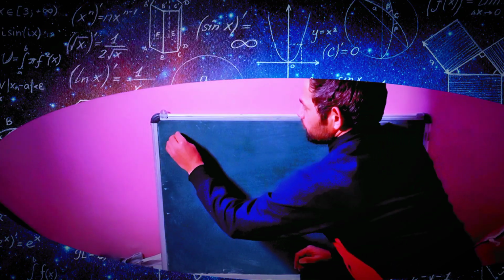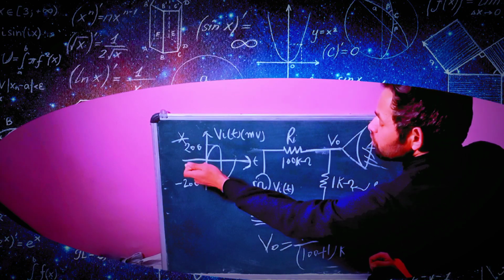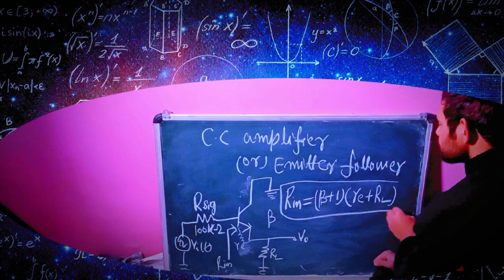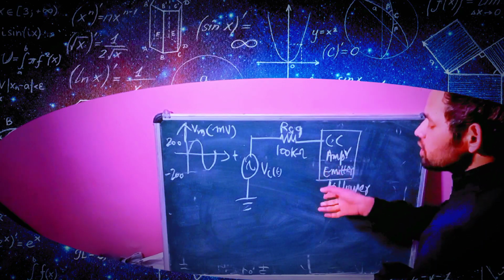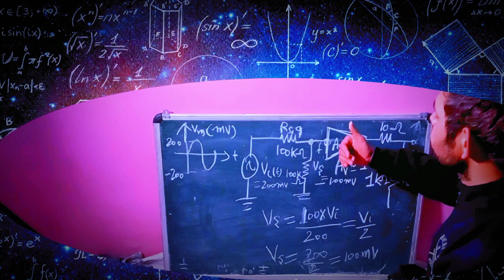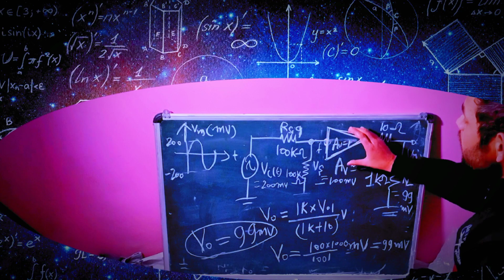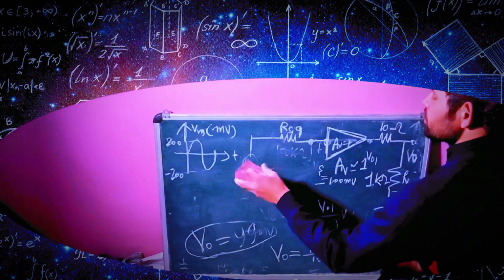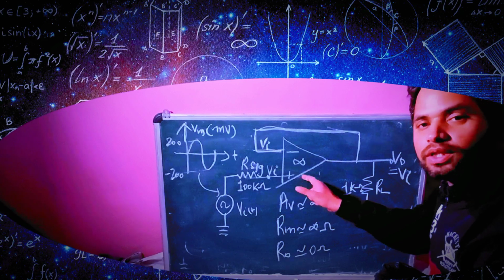Voltage buffer circuit |Voltage buffer Op-amp | Common collector amplifier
Hello student hi here in this video i am going to show you the most important application  of voltage buffer circuit  to get the significant amount input signal to loud speaker with the load for which we follow the following step as below is
1. First by applying the input signal with the input resistance directly to the load where we come to see that the there is 99% of attenuation in the input signal at the load which is not good at all.
2. Now we are going to use the common collector amplifier as voltage follower here we first apply the input signal first to the voltage follower circuit then apply to the load of loud speaker .
3. As we know that the input resistance of common collector amplifier as voltage follower is very high and output resistance is very low .
4.Now with the help of voltage follower circuit we are getting the almost 50% of input signal strength which is the significant amount of performance as compare to the input signal directly applied  to the load .
5.If we want to get the 100% strength of the input signal across the load which also possible by using the unity gain amplifier using operational amplifier.

To know more about this concept please watch this video till the end Thankyou. If  u have any query related to subject like electronic device analog electronics digital Digital electronic Signal and system Control system Circuit Theory Analog and Digital Communication  and department of electronic and communication engineering then contact me through the given link below is
Electronic Gyan#Voltage buffer circuit#Voltage buffer#Voltage buffer Op-amp#Common collector amplifier#Buffer